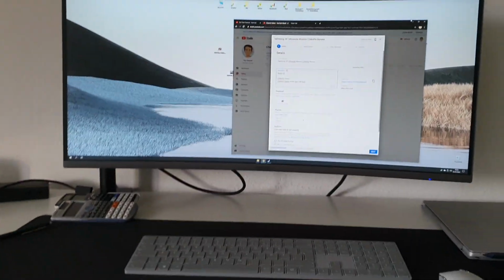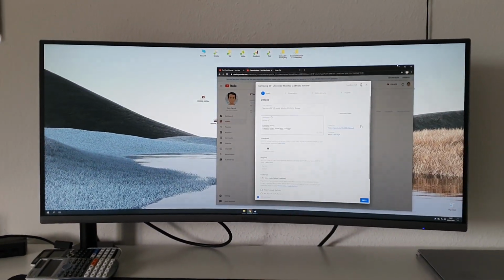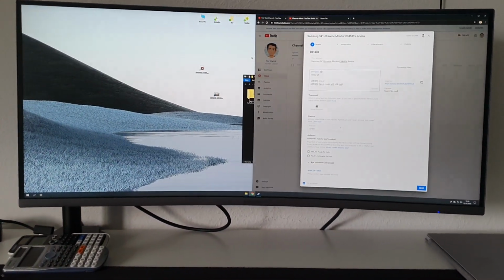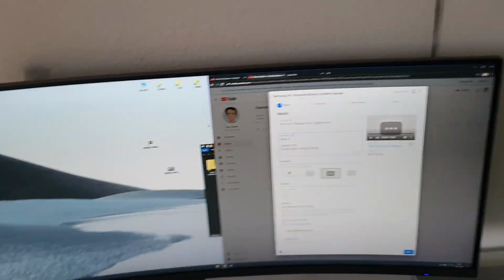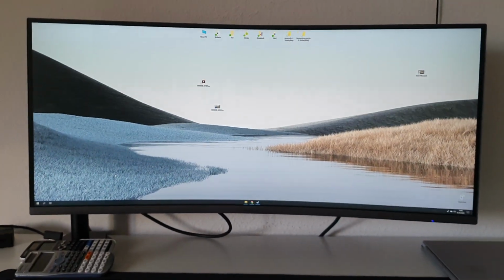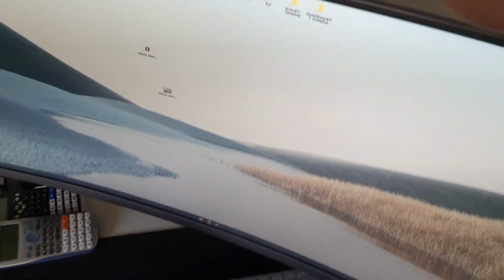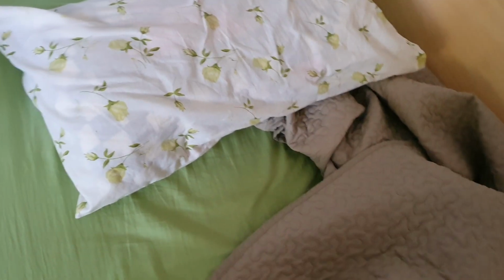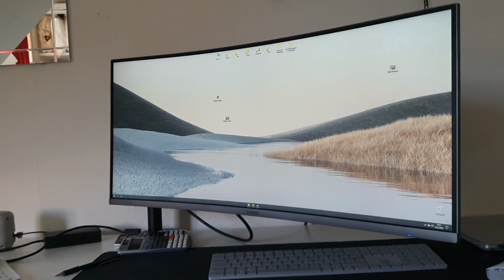Samsung 34" UltraWide Monitor C34H89x REVIEW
C34H890 (the one I got)
C34H892 (newer version with more USB hubs)

monitor Arm stand